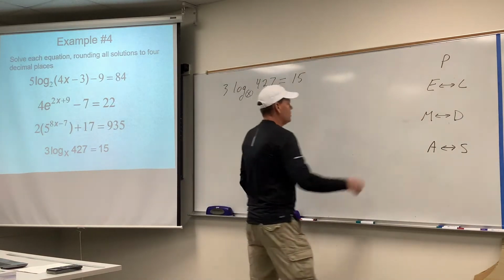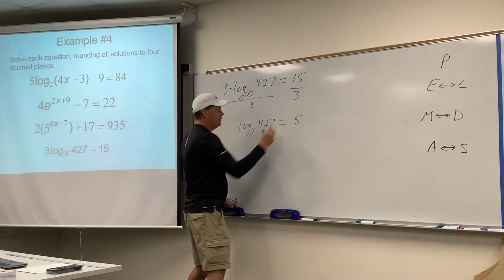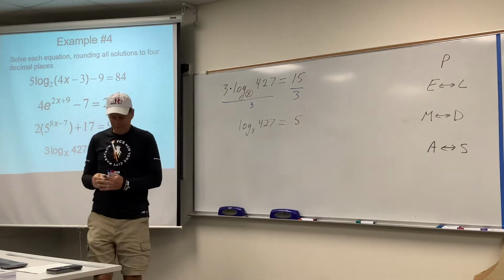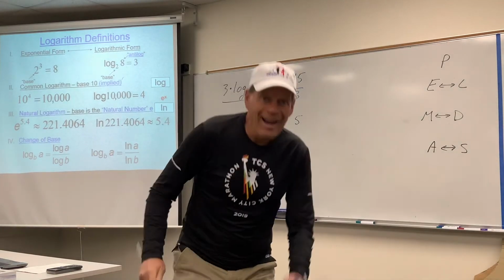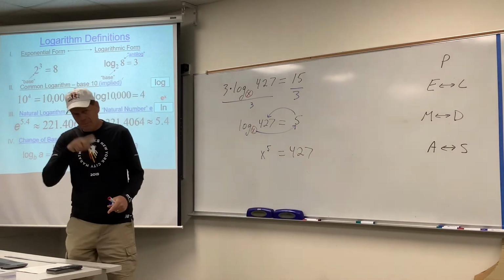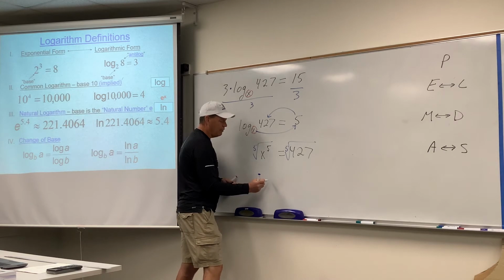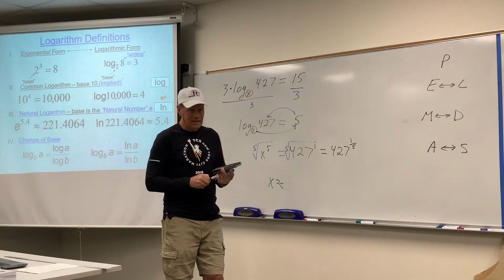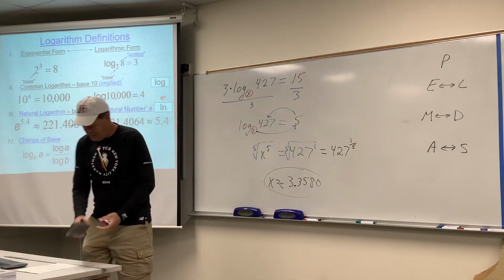College Algebra - Logarithms - Example